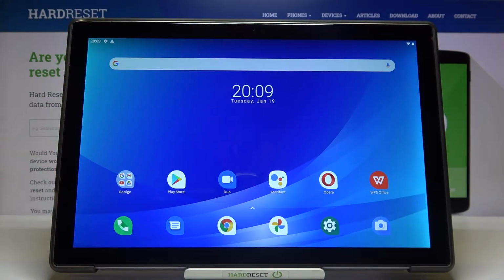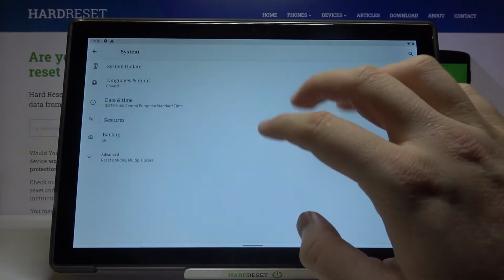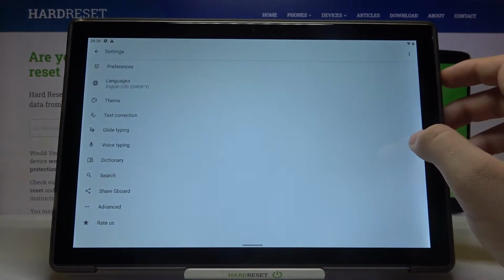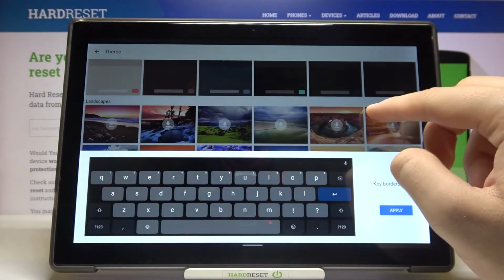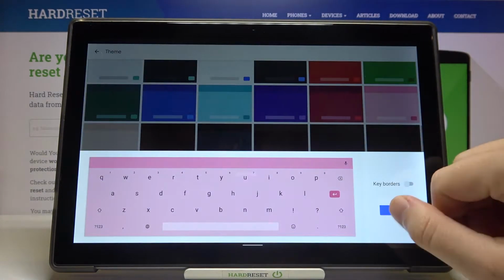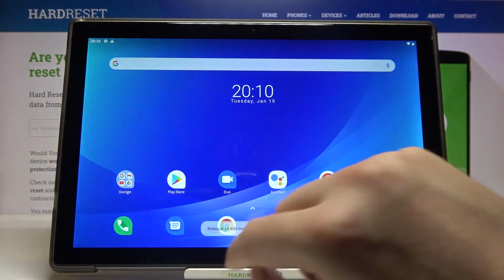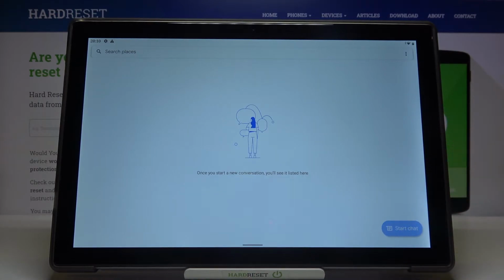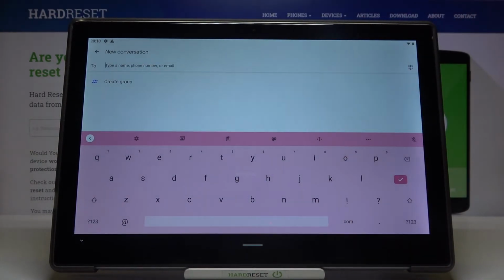Change Keyboard Theme - BLACKVIEW Tab 8 & Keyboard Settings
Learn more info about BLACKVIEW Tab 8:
Hi everyone! Check out our video step by step and find out how to change Keyboard Style on your BLACKVIEW Tab 8 using tablet system settings. These simple tricks will help you to activate a new theme of your keyboard, which you prefer the most from the list, in a few steps. We really hope you find this tutorial useful and interesting! Good luck!

How to Change Keyboard Theme in BLACKVIEW Tab 8? How to Choose a new Keyboard Theme in BLACKVIEW Tab 8? How to Customize Keyboard in BLACKVIEW Tab 8? How to refresh Keyboard Theme in BLACKVIEW Tab 8? How to personalize Keyboard Settings on BLACKVIEW Tab 8? How to Change Keyboard Settings on BLACKVIEW Tab 8? How to Choose a new Keyboard from the list on BLACKVIEW Tab 8? How to Open Keyboard Themes List on BLACKVIEW Tab 8?